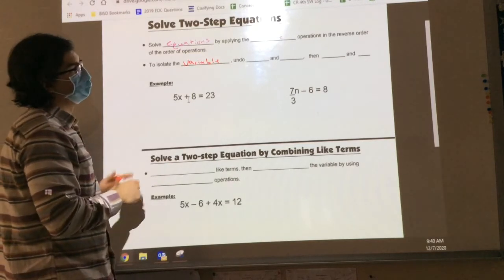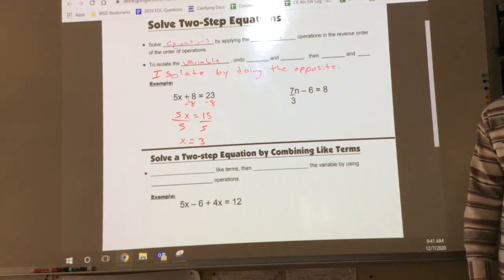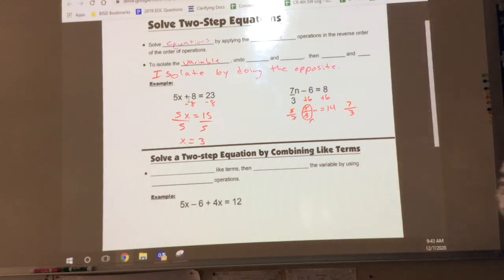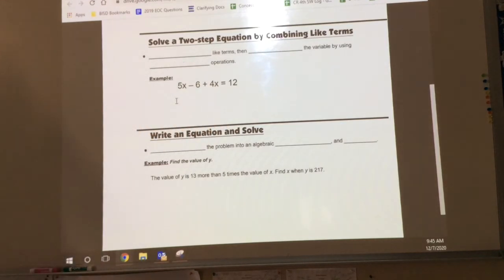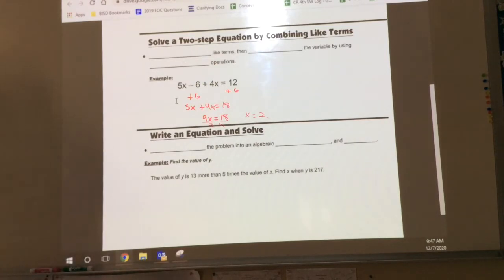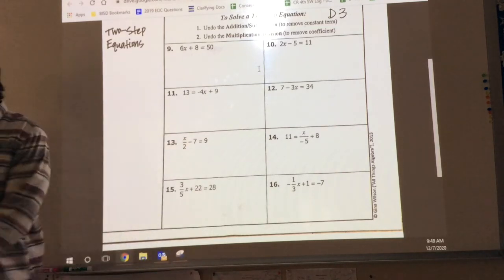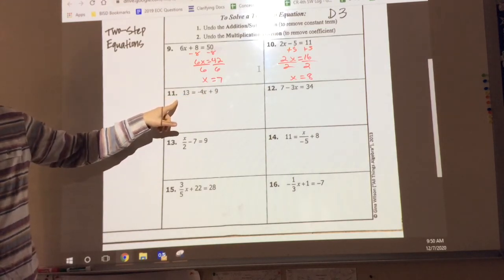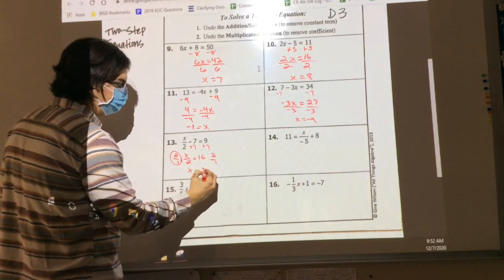2 Step Equations